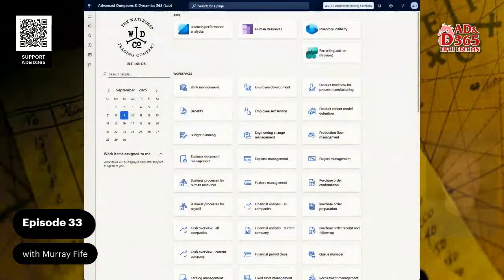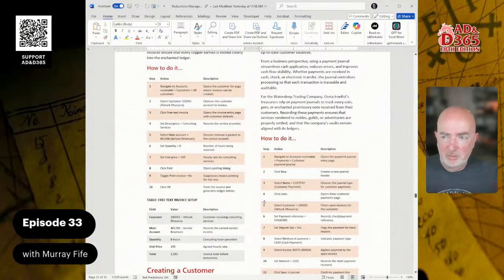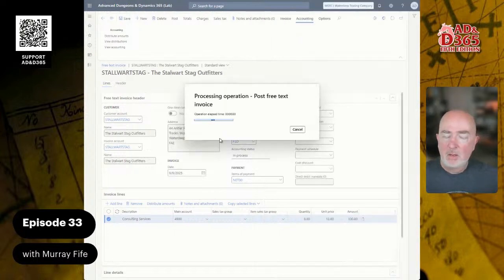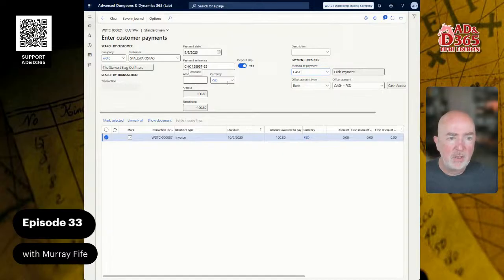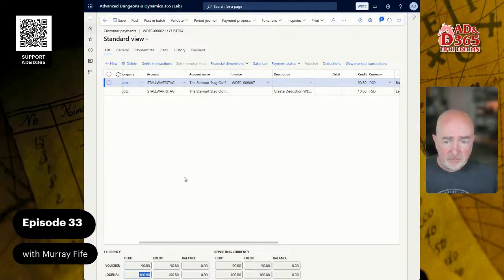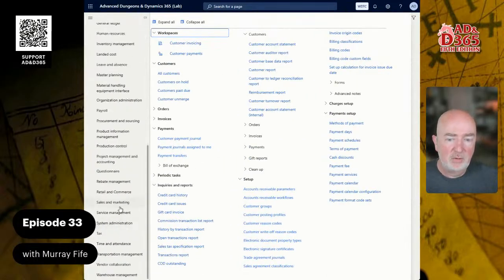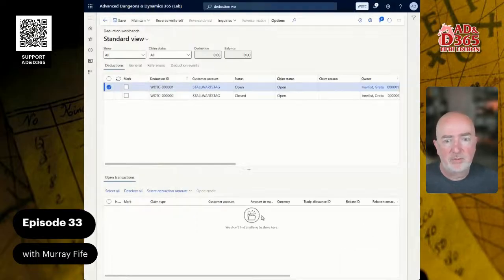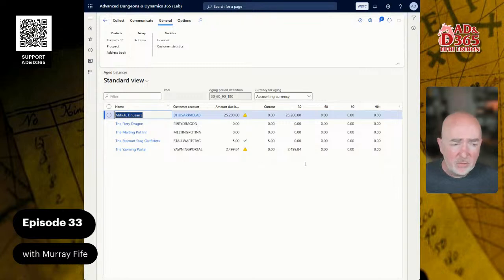Advanced Dungeons & Dynamics 365 Episode 32: Deduction Processing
Let's manage our customer deductions